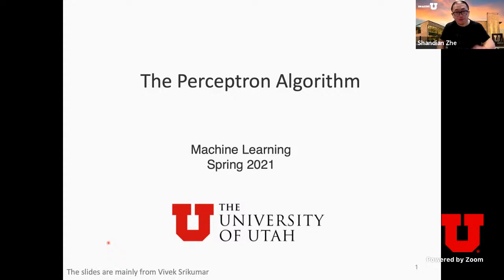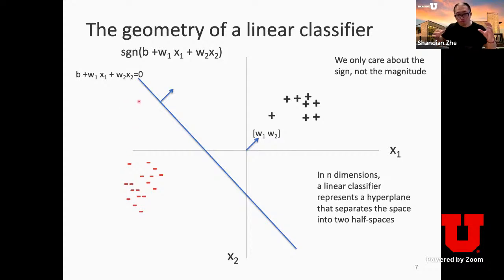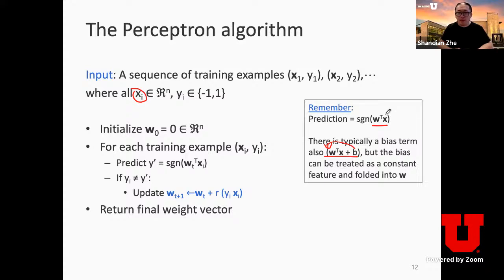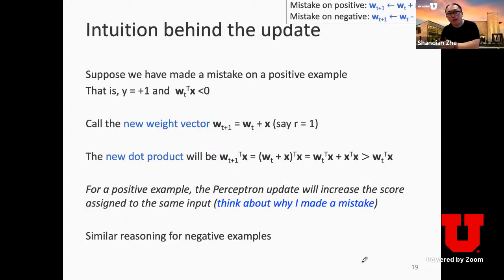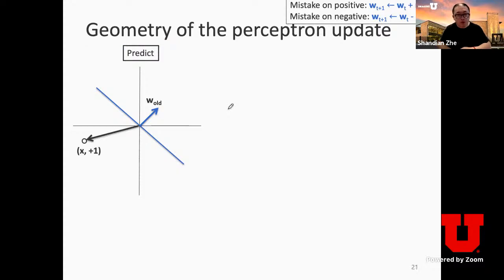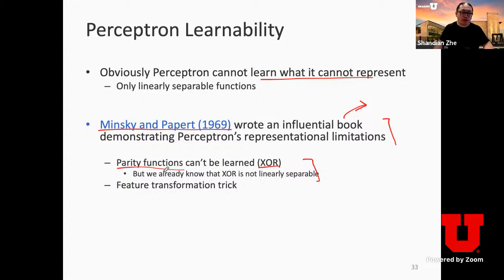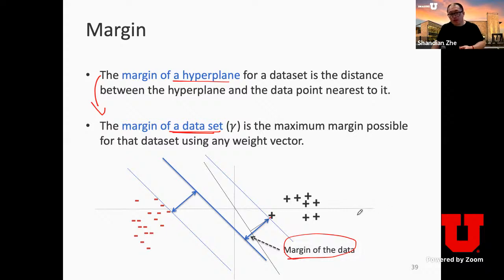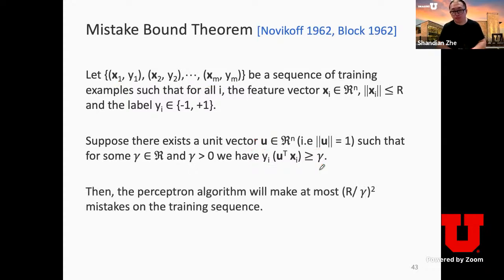CS5350/6350-Lecture 13 (03/02/2021)